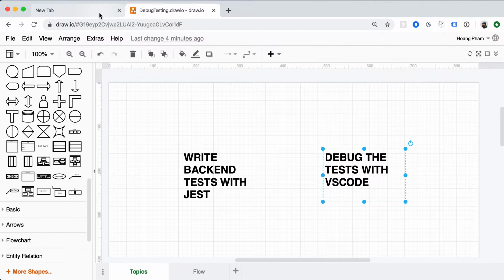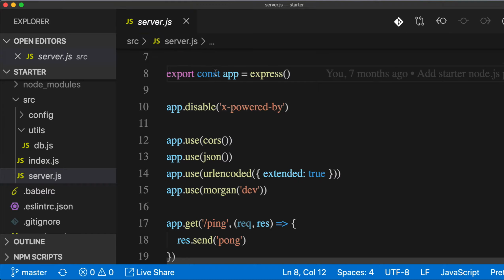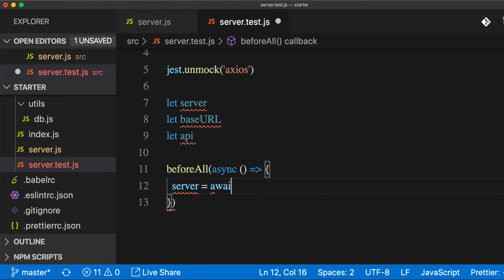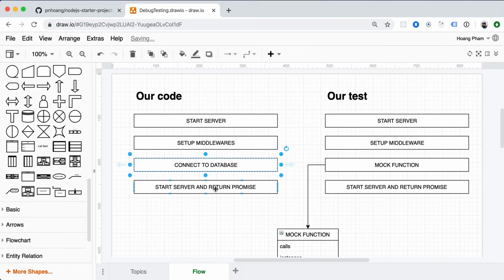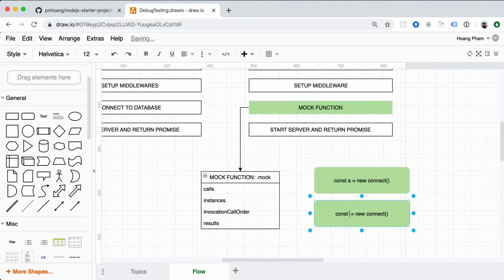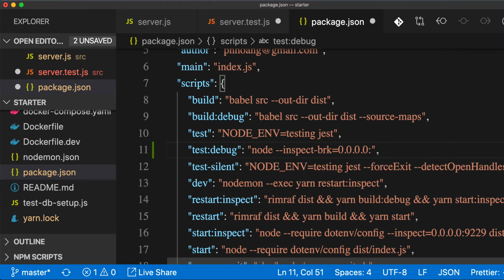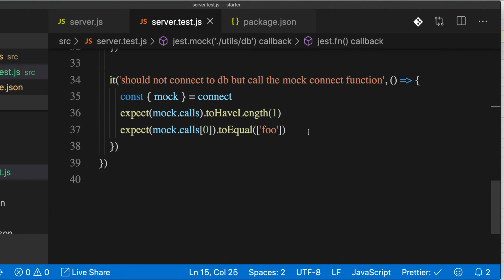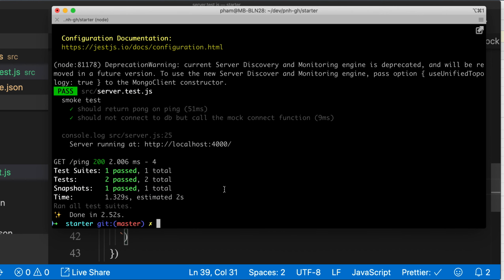How to write tests and debug the tests for backend node.js server - p1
Node.js starter project

Follow along by checkout the branch: initial